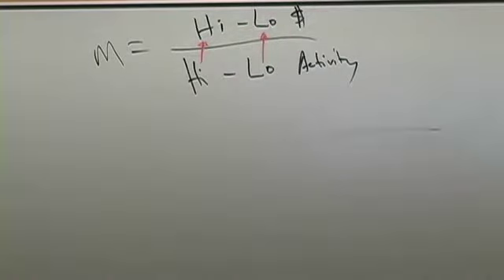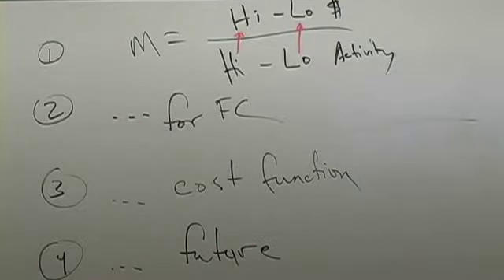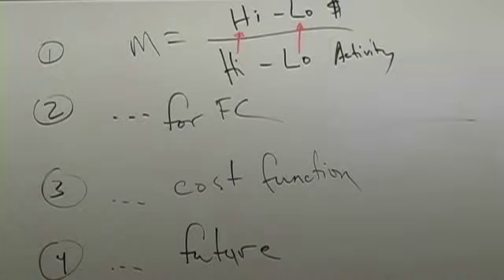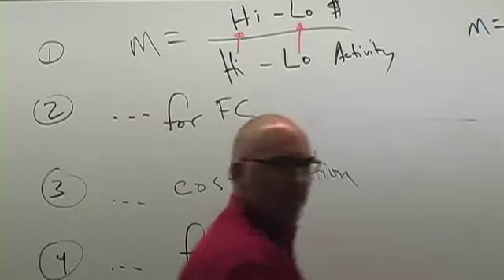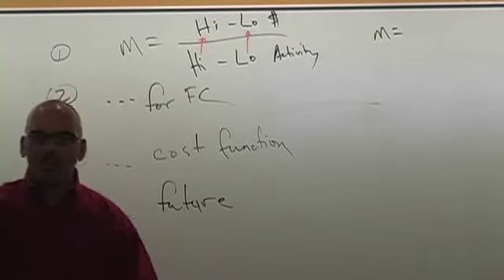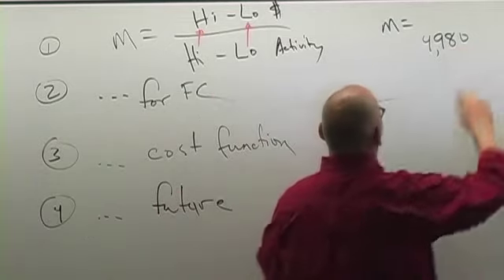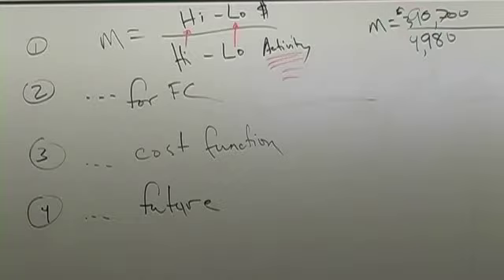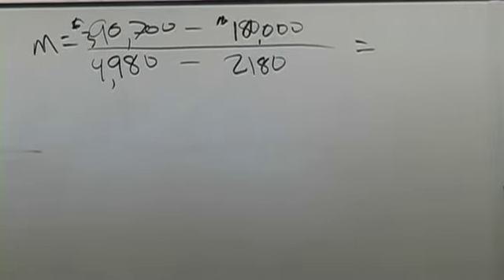10_14_10pt5.mov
Fall 2010
Principles of Managerial Accounting
Cost Behavior
Part 5